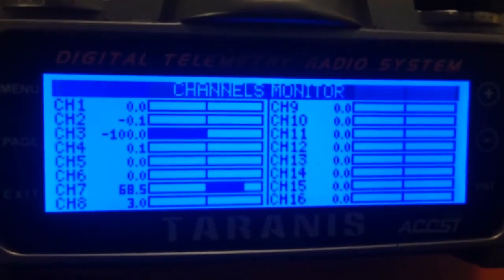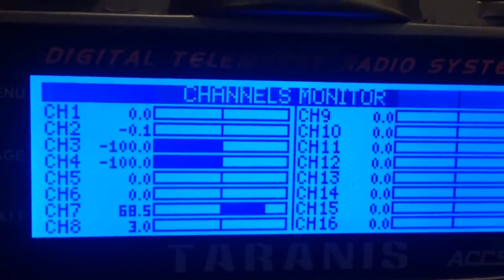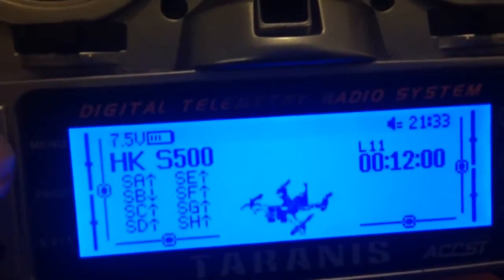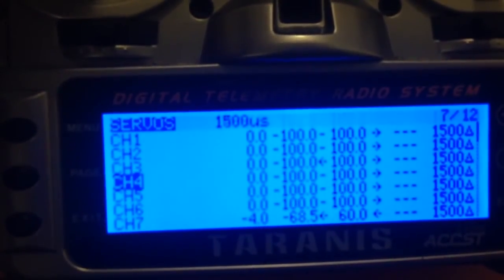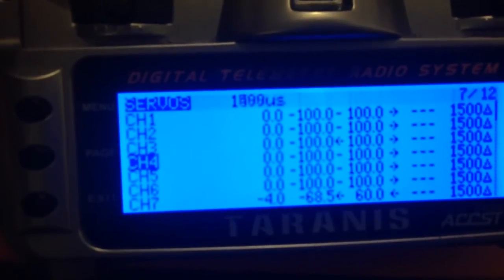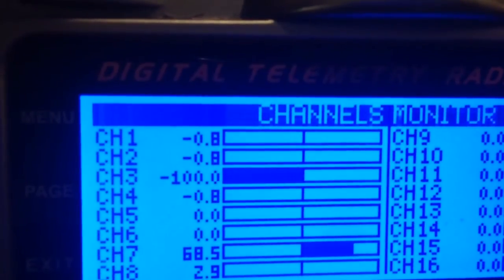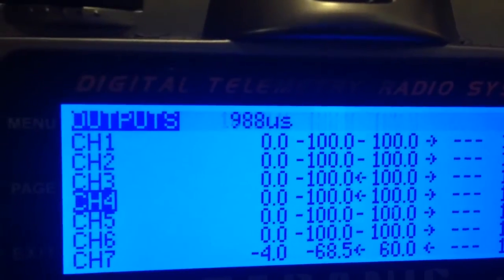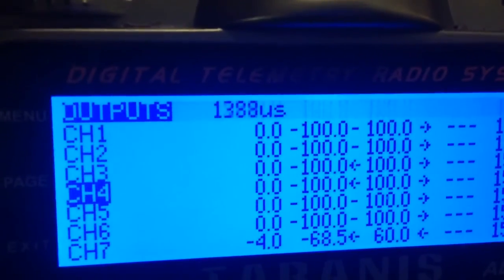Centring precision - Open TX 2.0.19 vs 2.1.8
The new jitter filter seems to work well but I notice the centring precision is worse than it was in 2.0.19